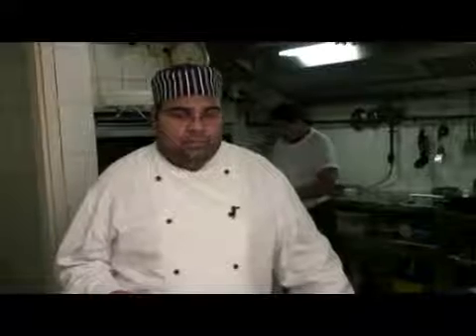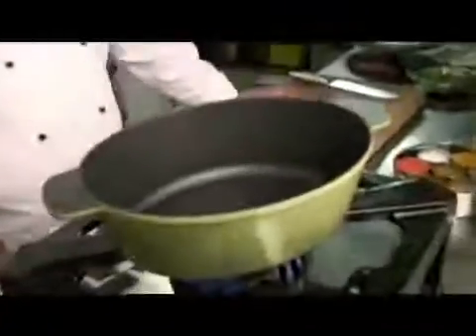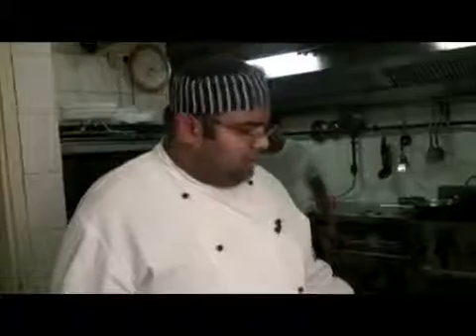How to Begin the Mixture for Pilau Rice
How to Begin the Mixture for Pilau Rice. Part of the series: Indian Pilau Rice Recipe. Additional ingredients you can use to the rice. Starting with oil to help the rice absorb the flavors, how to begin your mixture for the rice; learn this and more in this free online cooking video on Indian food taught by an expert chef.